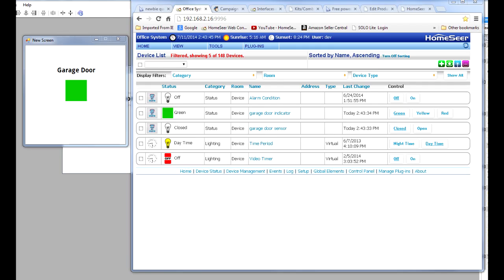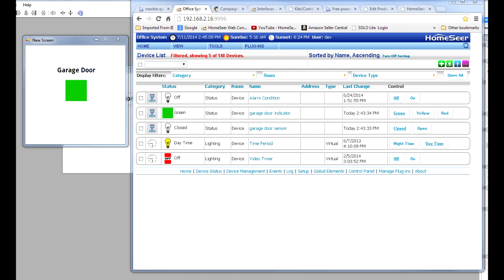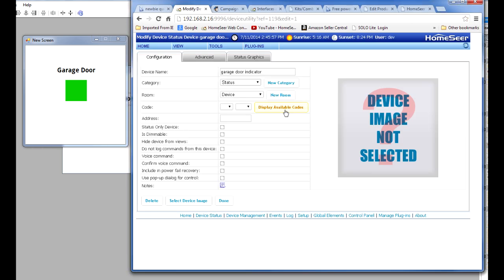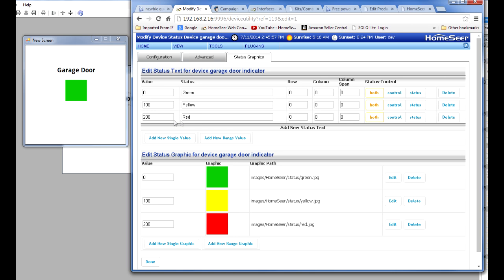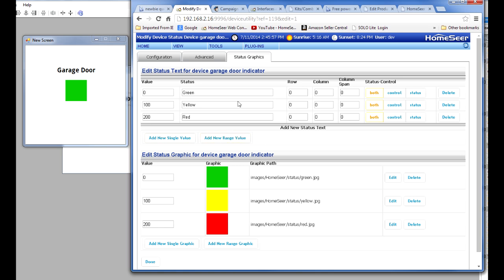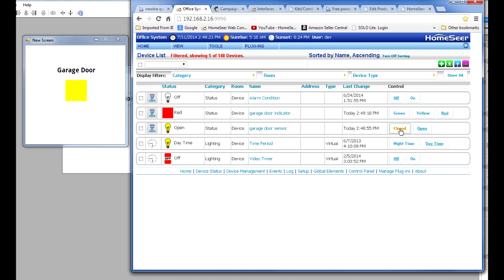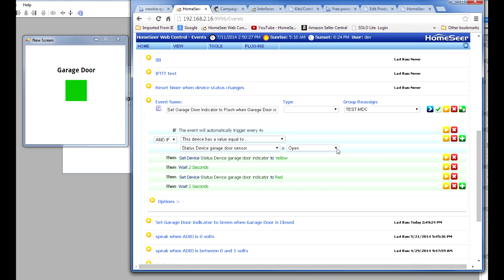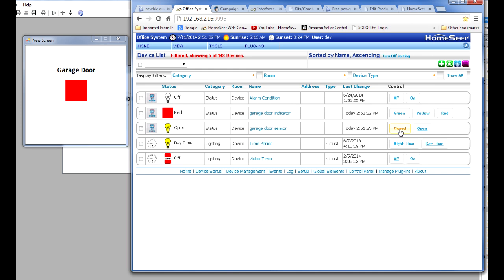How to Display Flashing Graphics in HSTouch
Brief tutorial on creating and displaying flashing status icons in HSTouch. This is a highly effective method for providing very obvious visual alerts when devices in your home are in an un-secure state.